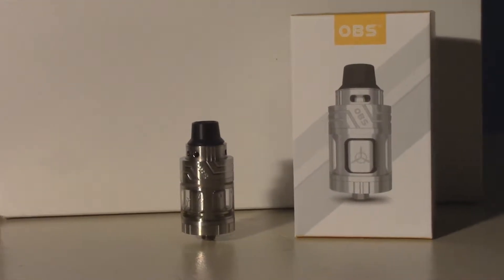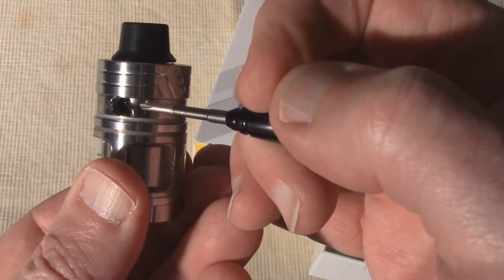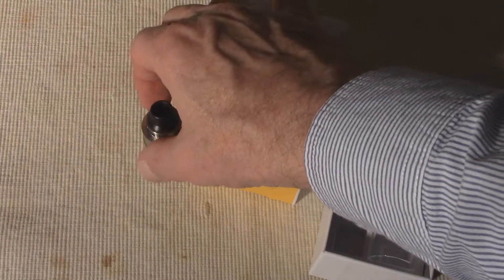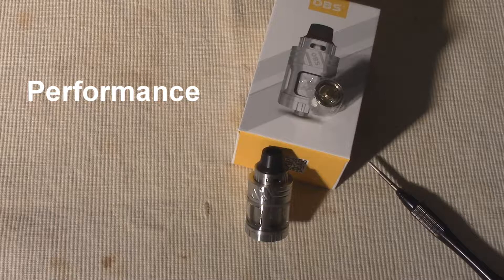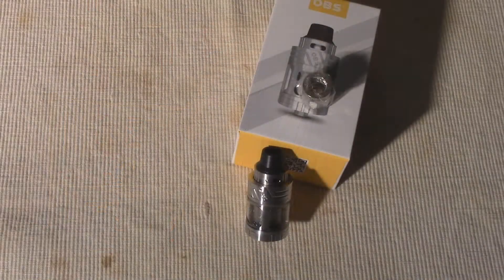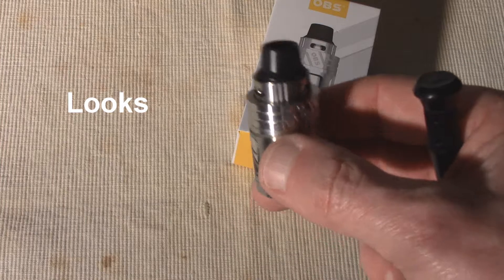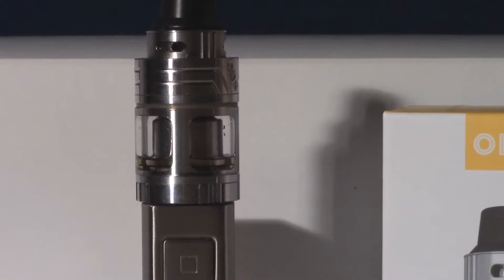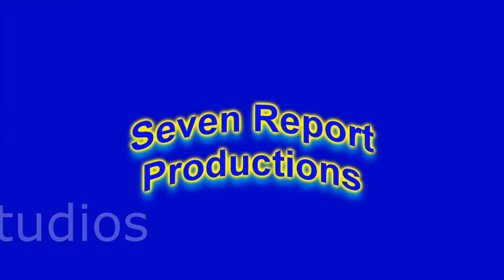OBS Engine SUB Tank Review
OBS makes a solid first impression with Engine SUB Tank, our first experience with the company. Courtesy of Heaven Gifts.